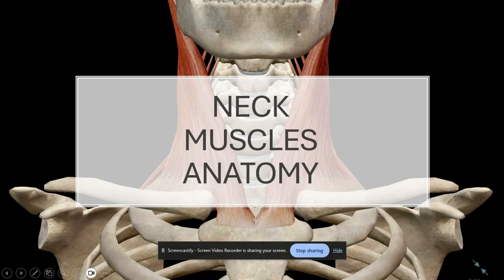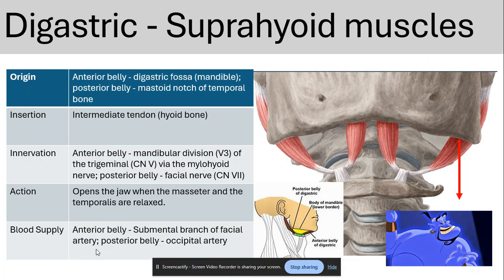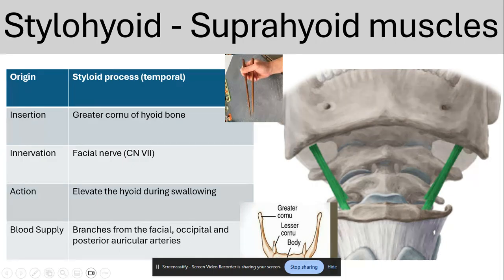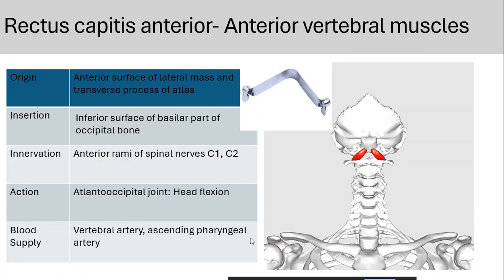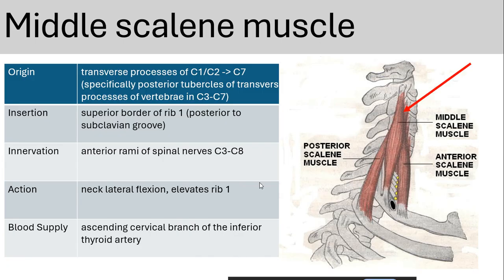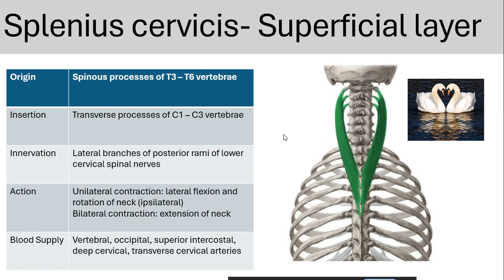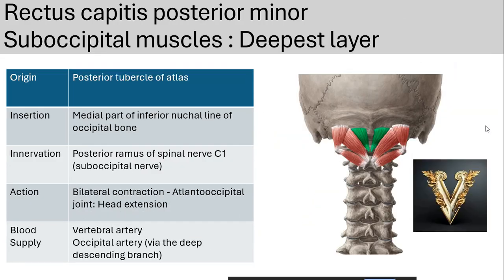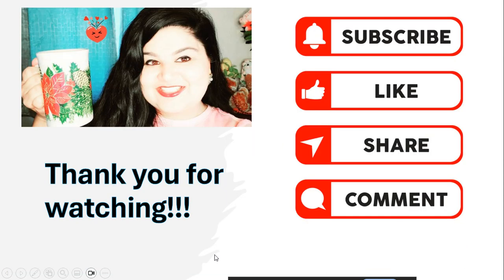Neck Muscles Anatomy - Made Easy with Pictures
The neck has many muscles that support and move the head and neck, including muscles in the front, back, and sides of the neck. Let us learn in detail regarding all the neck muscles.

I am a pre-med student and learning the concepts of Human Medicine. Hope you all are enjoying my uploaded videos.

Angel Loves Human Medicine